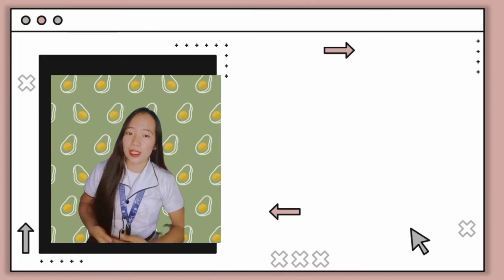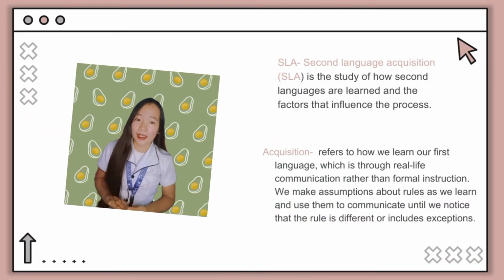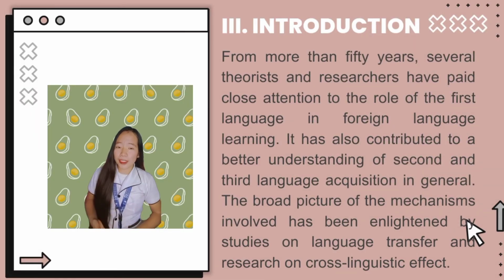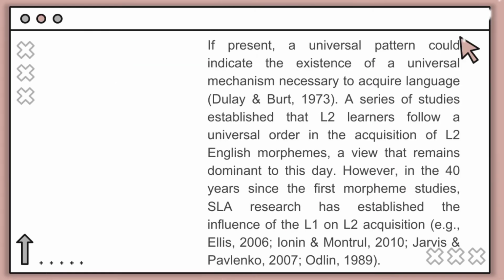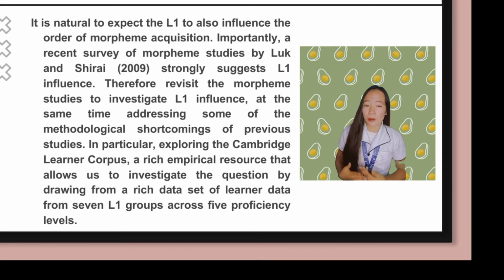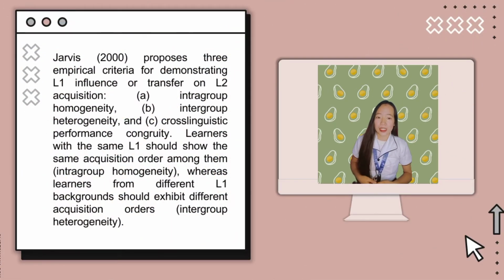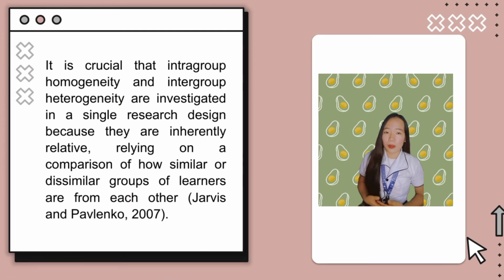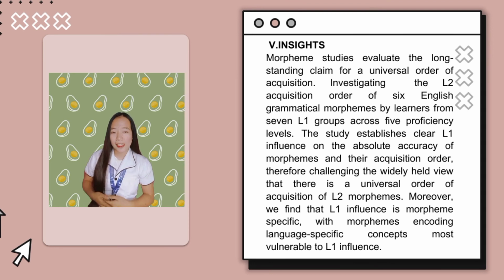EL 103:: PRINCIPLES AND THEORIES OF LANGUAGE ACQUISITION AND LEARNING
TOPIC: CROSS-LINGUISCTIC INFLUENCE: MORPHEME ORDER STUDIES AND TRANSFER OF STUDIES

DISCUSSCANT: CAROLINO, ERESHA C.
                   BSED II MAJOR IN ENGLISH